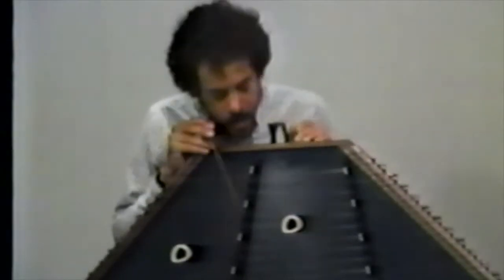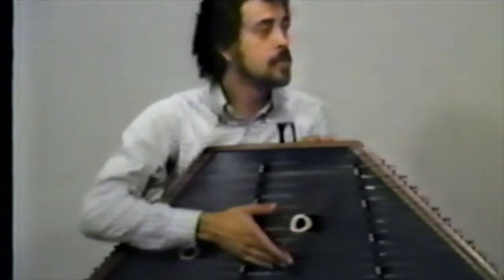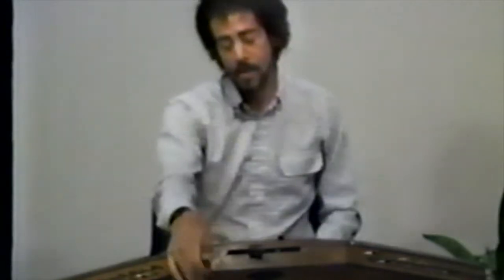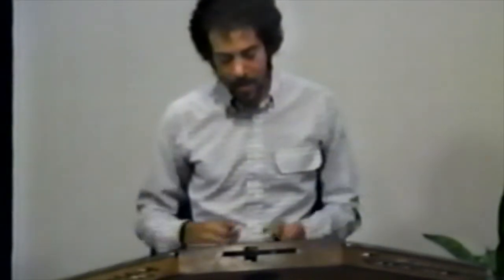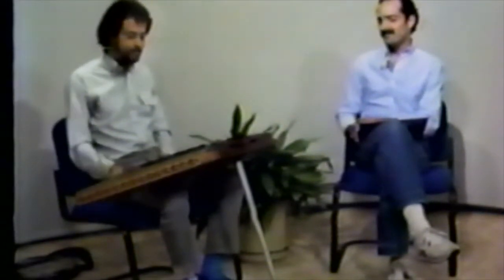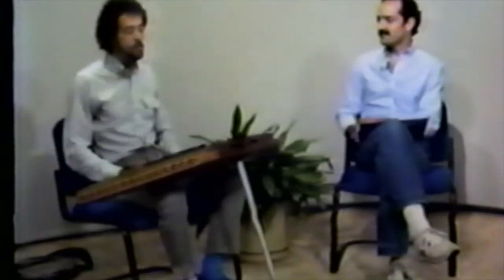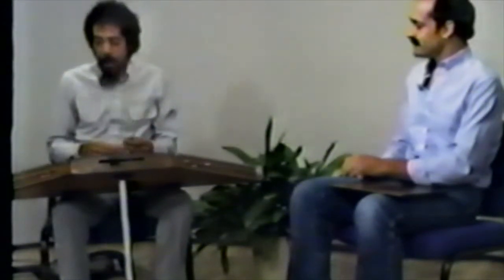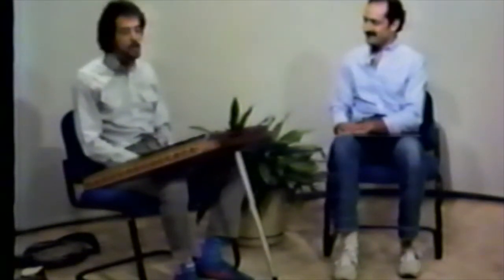LJ Slavin - Hammer Dulcimer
LJ Slavin playing the hammer Dulcimer on Folk Exposure with Michael Stock.
Cable TAP, Miami, Florida. 1985